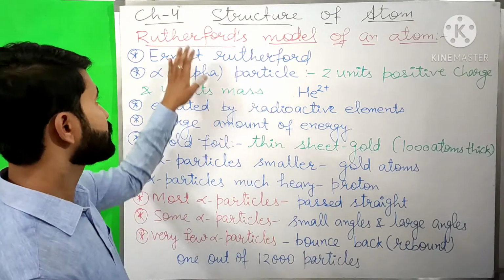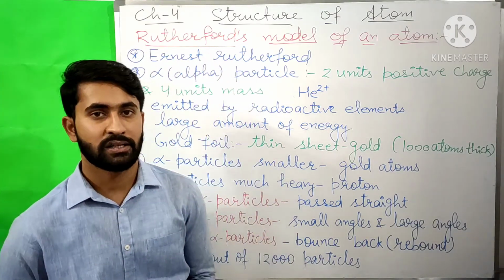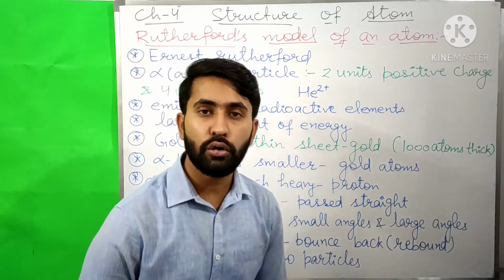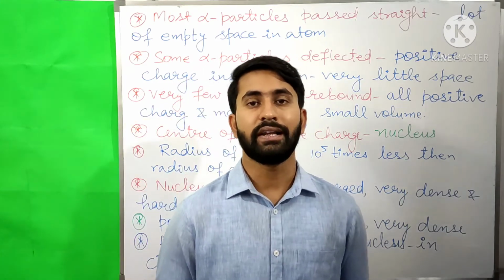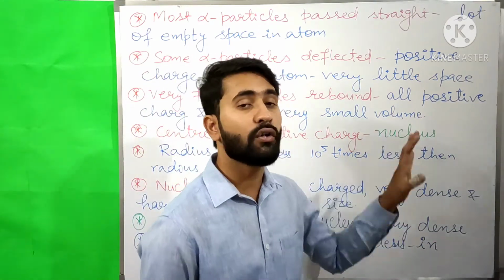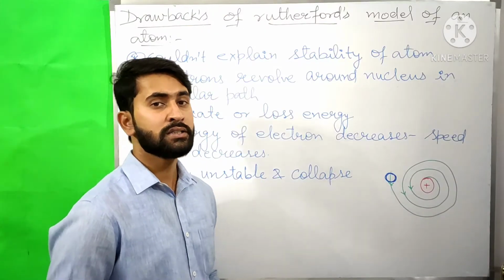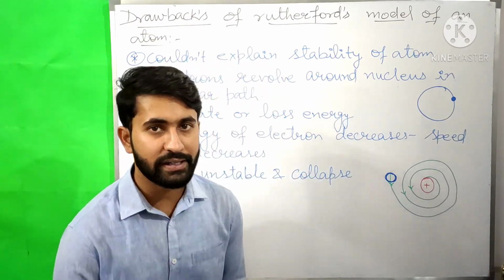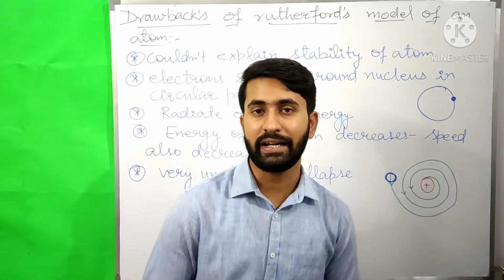Chapter 4 Structure of an atom part - 3